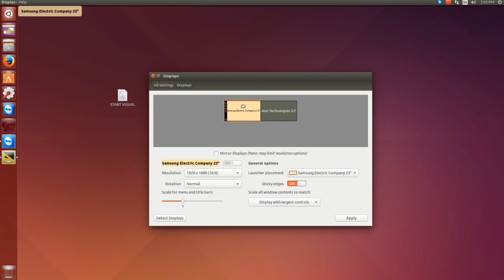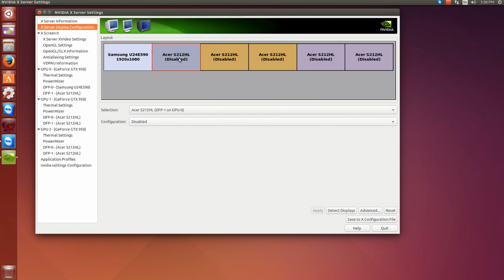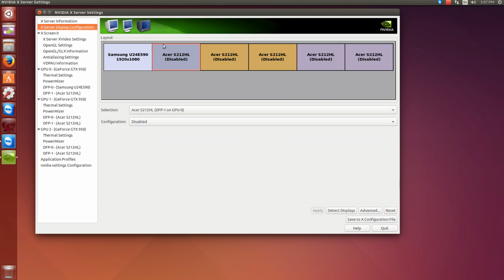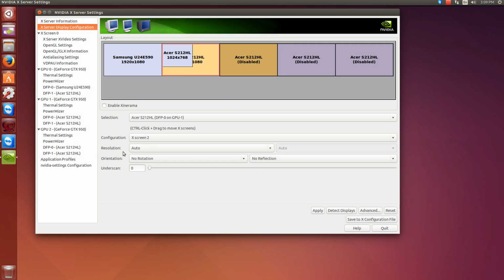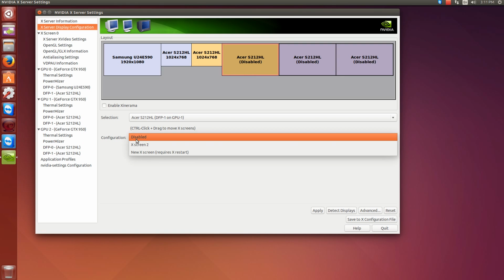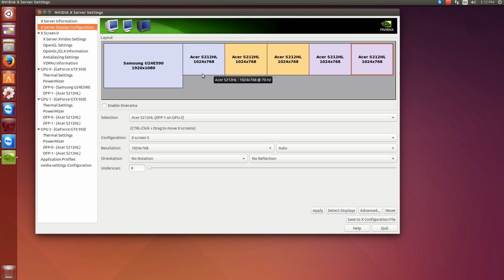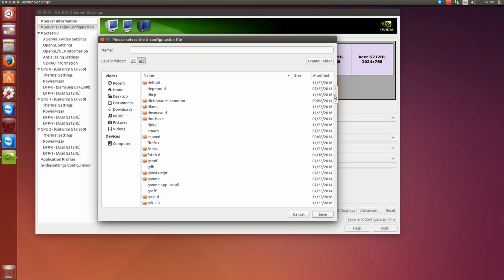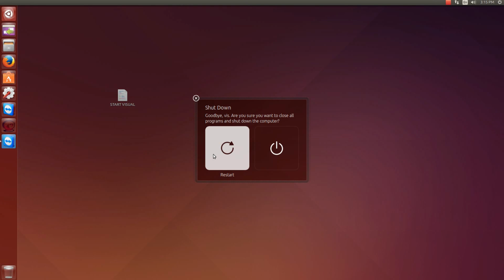Precision Flight Controls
ubuntu screen reset